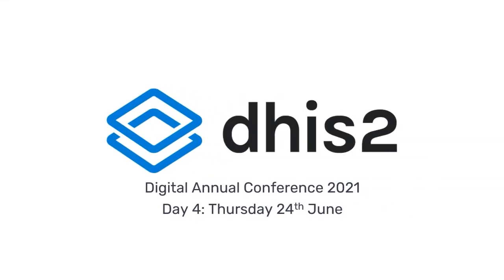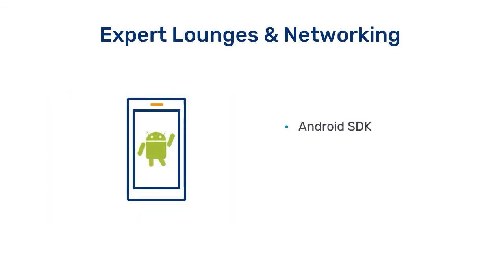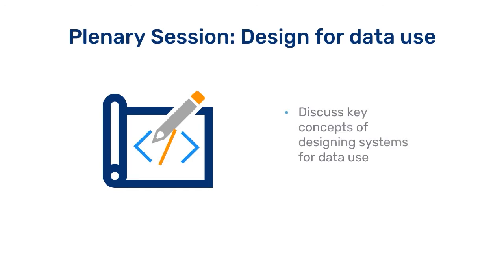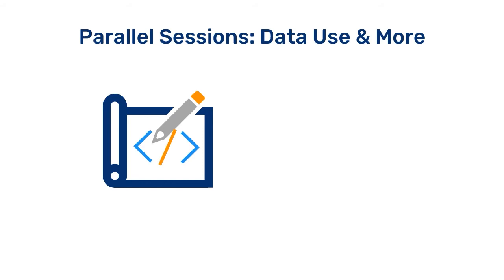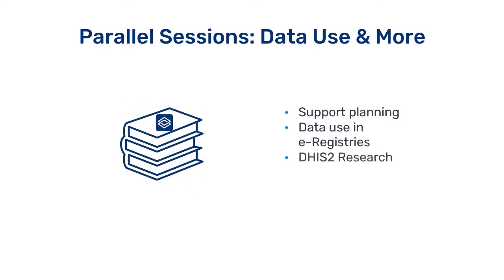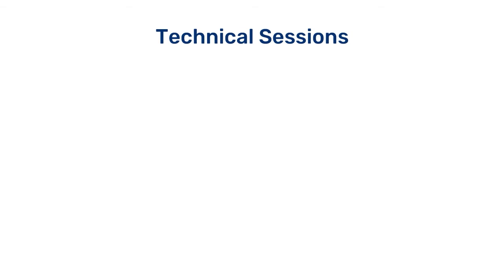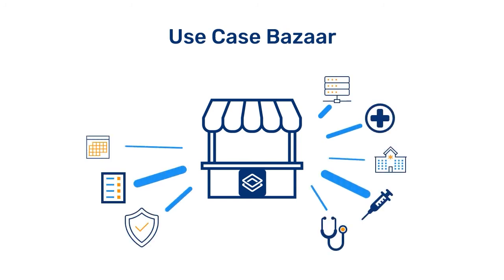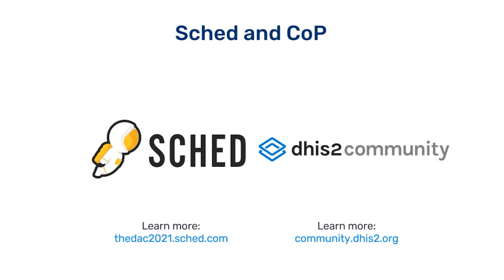What's going on on Day 4 - DHIS2 Annual Conference 2021